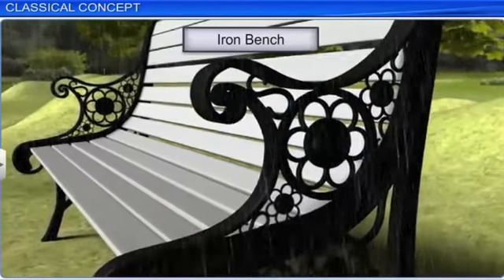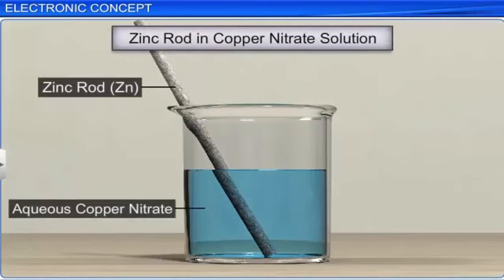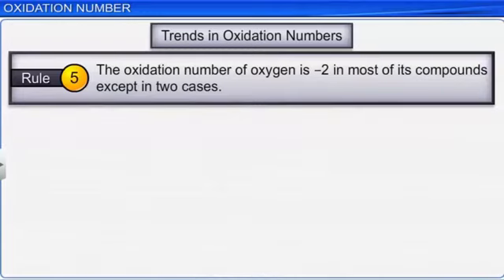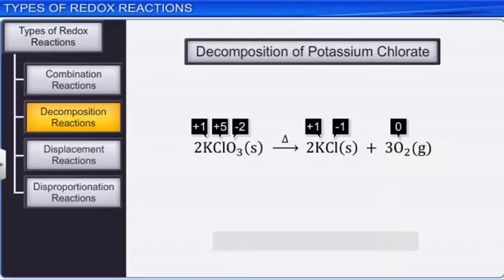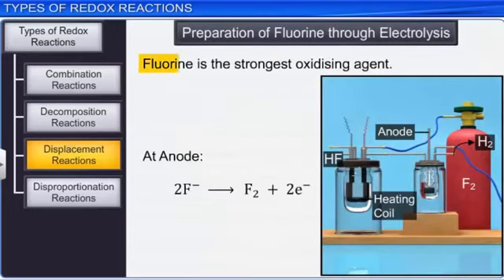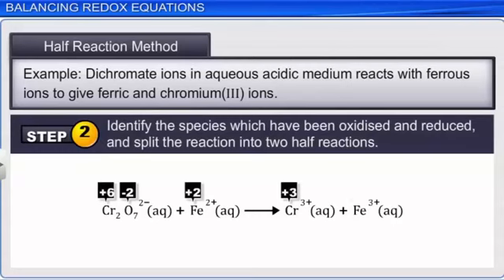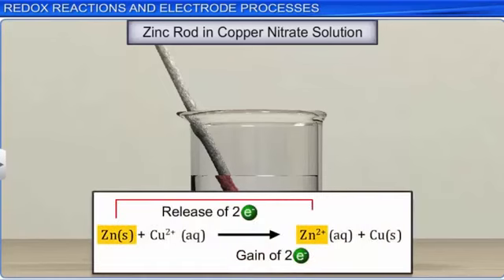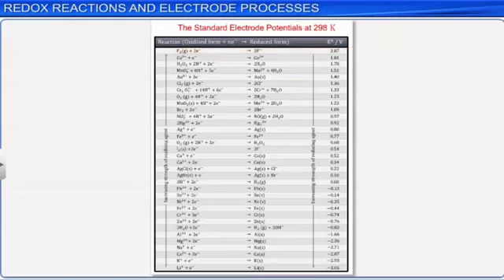CBSE Class 11 Chemistry Redox Reactions Full Chapter By Shiksha House360p